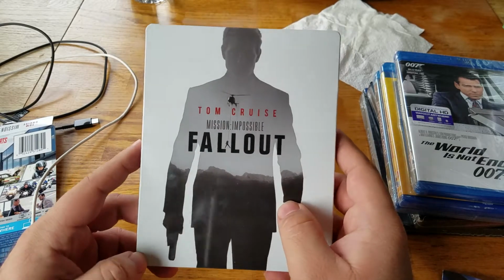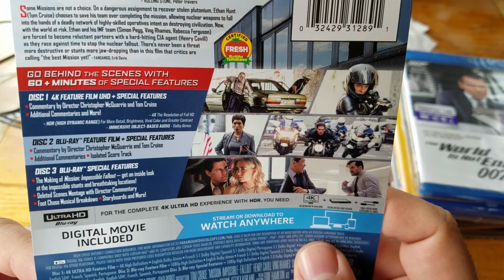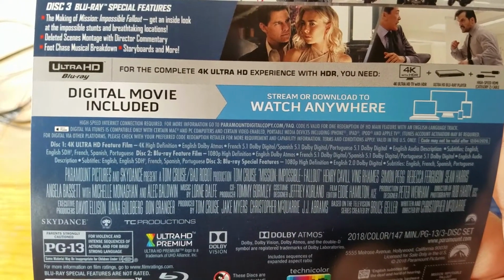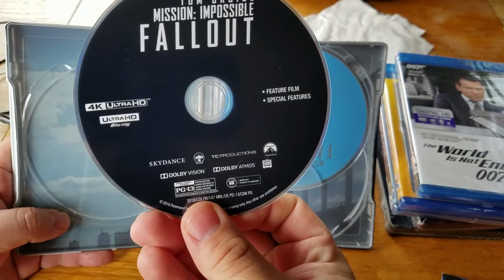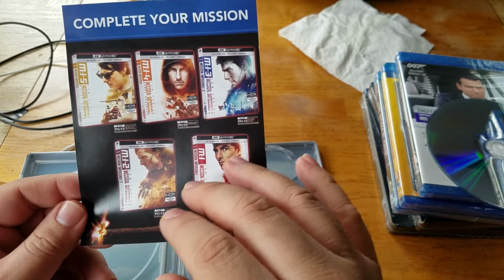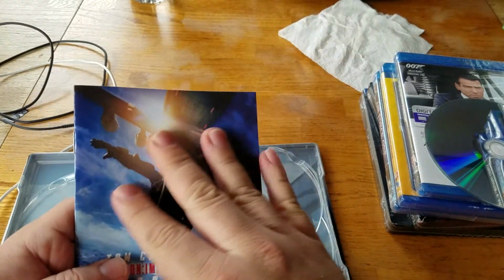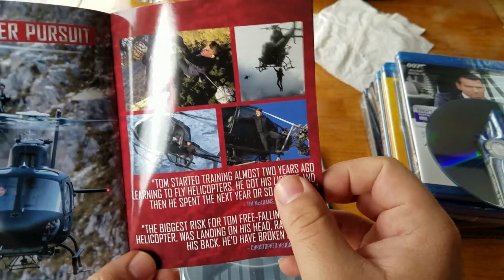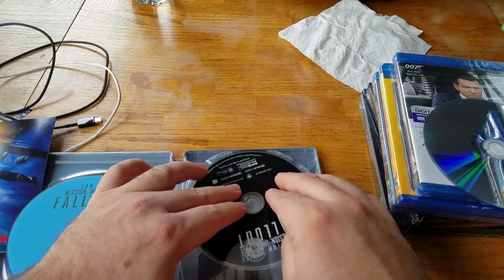Mission: Impossible - Fallout 4K Blu-ray Steelbook Unboxing